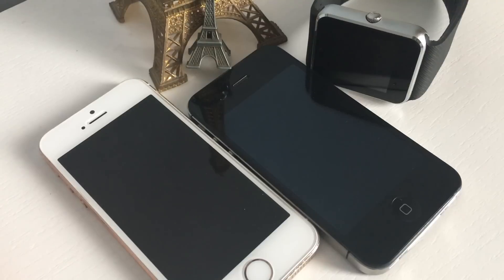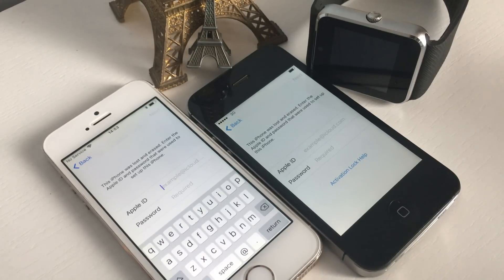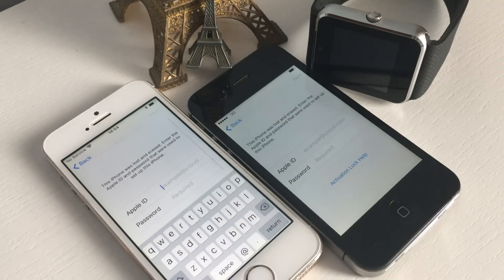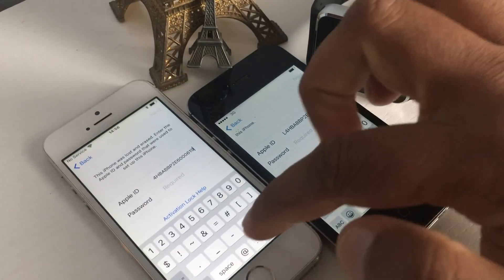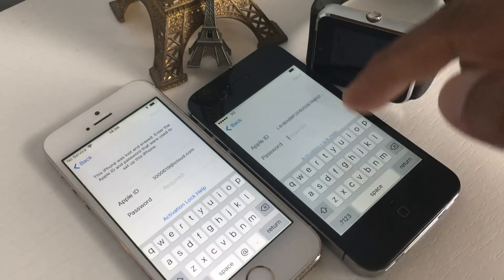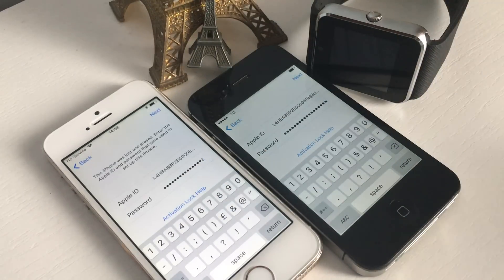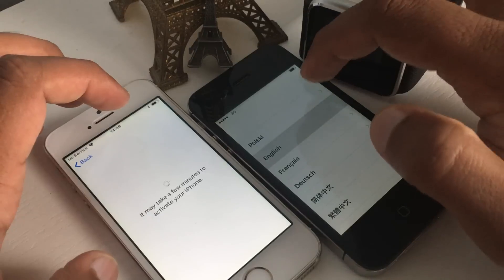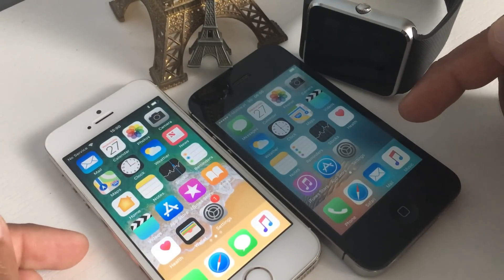New Method 2023 Unlock iCloud Activation Lock IPhone,IPad,IPod ,Apple Watch 100% Working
Hi Friends i have received this Update New Method Unlock iCloud Activation Lock IPhone,IPad,IPod ,Apple Watch 100% Working.and i did share with all of you ,Please Share this Update with everyone and also Subscribe ,Share ,Like and Comments .Thank You